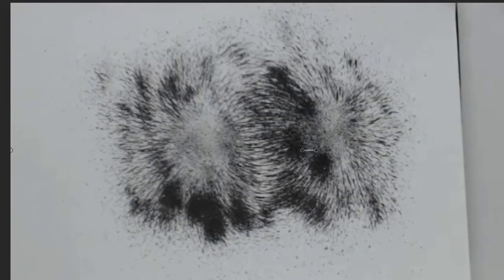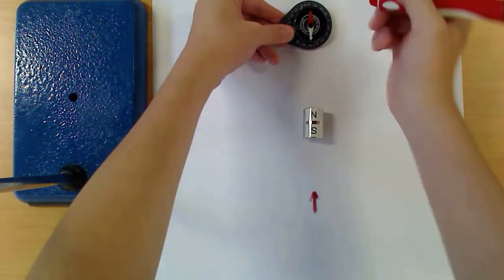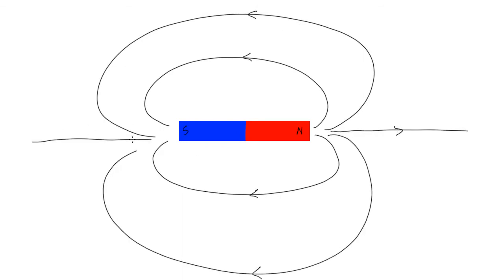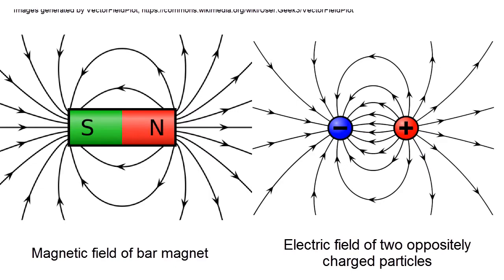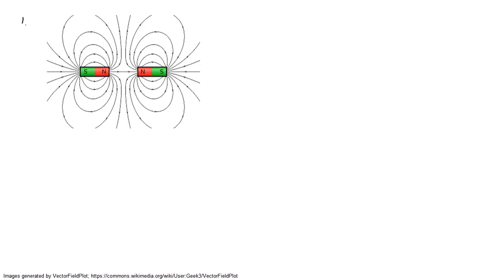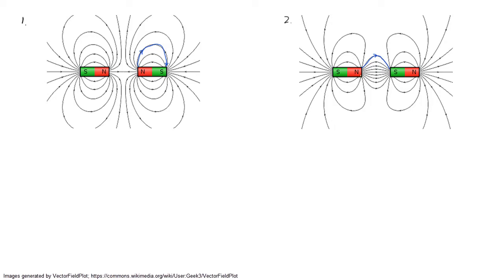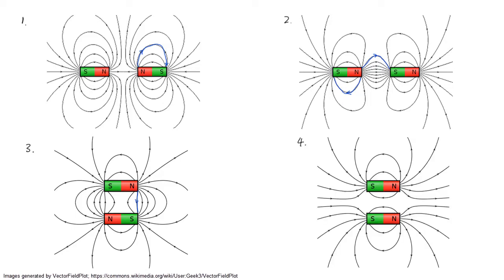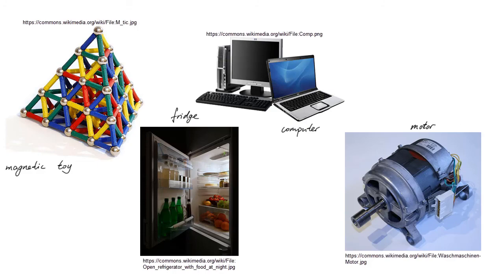Magnetic fields | Electromagnetism | meriSTEM